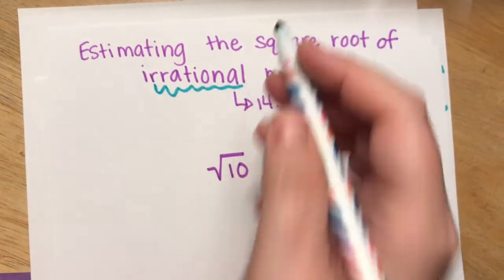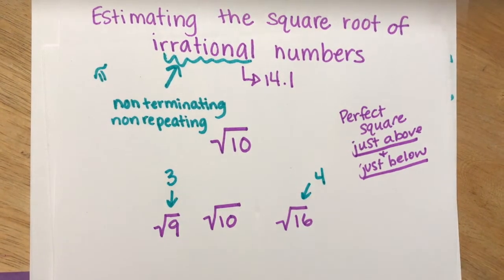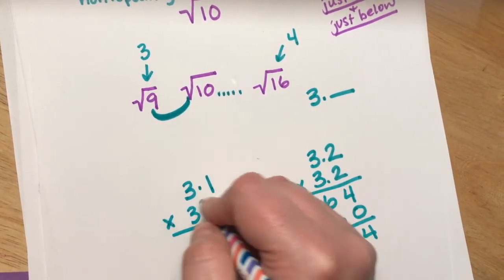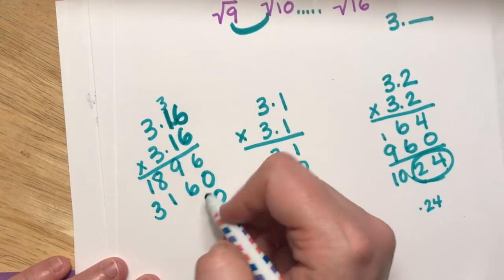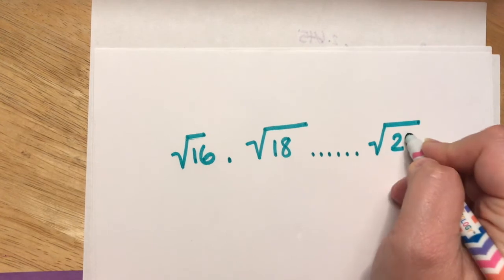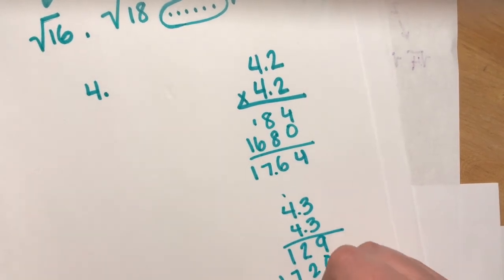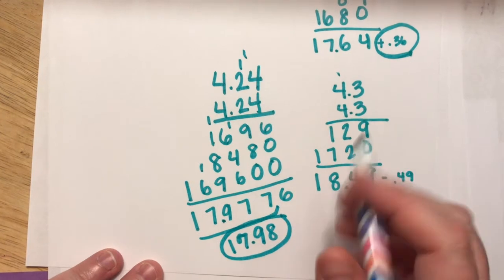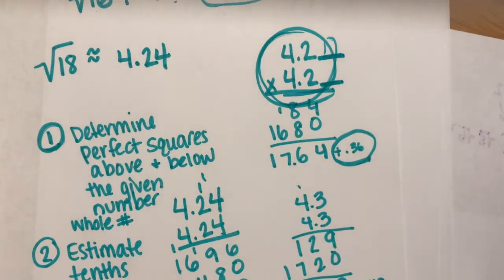Estimating the Square Root of Irrational Numbers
Math Class October 23rd